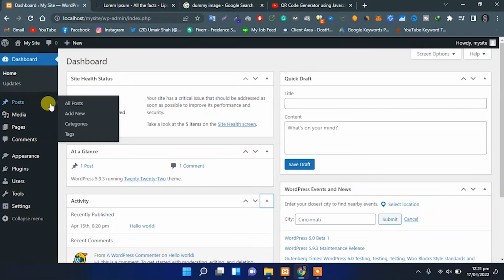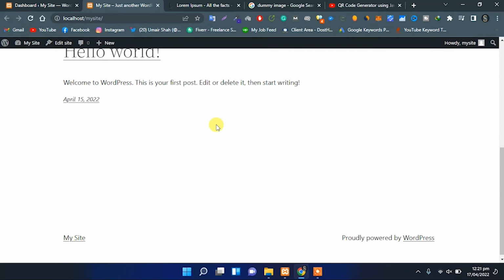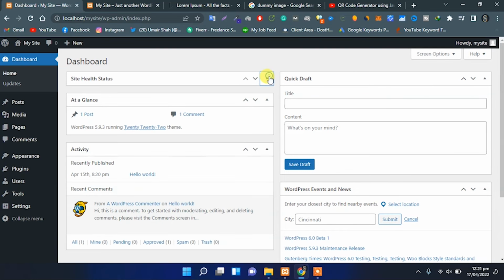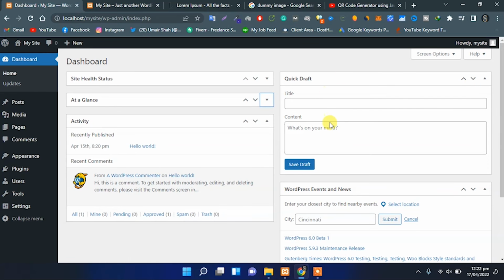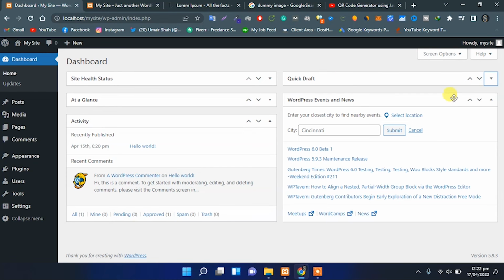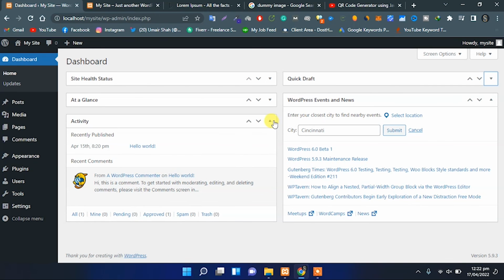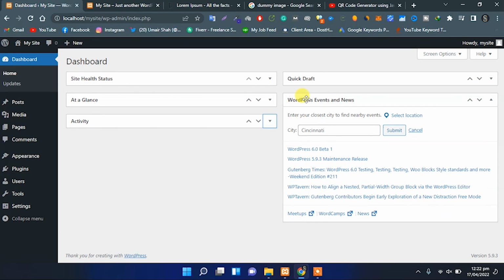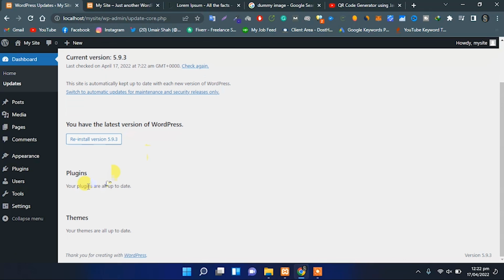WordPress Dashboard and Updates | WordPress Tutorial For Beginners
This video is about the WordPress Admin panel dashboard and update tab. This video is the intro to WordPress Dashboard Tutorial for Beginners.

In this video, we will learn all the events and notifications shown in the WordPress panel along with the update to WordPress's latest version, plugin updates,  and themes updates

The WordPress Dashboard is the first screen that a user sees after a successful login into the admin portion of the website. It is a collection of different widgets, elements, and menus that helps manage your website content presents a variety of information, and displays a quick overview of your website functions. Hover your cursor to quickly navigate between different sections of your site from within the Dashboard screen.

1. Dashboard menu
The WP admin Dashboard shows a navigation menu on the left side of the screen that comprises different menu options such as posts, media, pages, comments, appearance tab, plugins, users, tools, and settings. With your Dashboard menu, you can quickly navigate to different sections of your website to manage them.

2. Screen options
By default, WordPress shows six widgets on the WordPress admin panel. They are: “Site Health Status,” “At a Glance,” “Activity,” “Quick Draft,” “WordPress Events and News,” and “Welcome.”

“Screen Options” allows you to display or hide these widgets on the admin screen with one simple click. To view a widget, just check the box in front of the widget name in the screen options area. Similarly, to hide a widget uncheck the box in front of the widget name.

3. Welcome to WordPress
The Dashboard Main Screen consists of three columns. The column on the left includes the “Customize Your Site” button, which allows you to customize your site or change your theme settings completely.

The center column provides links for writing your first blog post, creating an about page, setting up the home page, and viewing your website’s front end. The column on the right provides useful links to manage widgets and menus, settings related to comments, and links to the WordPress setup guide.

4. Site Health status
This widget helps site owners to monitor their WordPress website’s speed, performance, and security. Site Health helps users to identify issues and assists them in fixing those issues.

Site Health Status
If you’ve passed tests, your site health will be labeled as “Good.” If you see “Recommended,” It means some changes are required yet not necessary. If you haven’t passed the tests, site health will be labeled as “Critical.” It means there are some significant issues that you must consider fixing immediately.

5. Quick Draft
Quick Draft is a mini post editor that allows you to quickly create a draft for your new website posts. To create a quick draft, just enter the title and content. Then click on the “Save Draft” button, and the post will be saved as a draft, which you can edit later from the “Posts” section. Recent drafts will also be shown in the “Quick Draft” widget.

6. WordPress news and events
This widget displays the latest news and events about WordPress, such as the new updates, alerts, upcoming events, and meetups shared from the official WordPress blog.

7. Activity
This block shows recently published posts and the latest comments on your blog. It also gives you quick links to go to different comments sections so that you can approve, reply, edit, spam, or trash comments, all at the bottom of the widget.

8. At A Glance
The “At A Glance” section gives an overview of the total number of published blog posts, pages, and comments on your site. When you click on the individual links, you’ll be taken to that specific screen. “At A Glance” also shows the current version that you are running of WordPress, as well as the active theme selected for your site.

WordPress Dashboard Menu Options
The WordPress Dashboard Menu options are listed below:

1. Dashboard or Home
When you click on your Dashboard, it will show the Dashboard “Homepage”, which is your WordPress admin screen, as we discussed earlier in this article.

2. Updates
The “Updates” section will notify you if there are any updates available for your WordPress, such as installed themes or plugins. It will update them from within the “Updates” section. You can also update the themes and plugins from their respective sections, but you have to do it from the “Updates” section to ensure that the WordPress version is also updated.